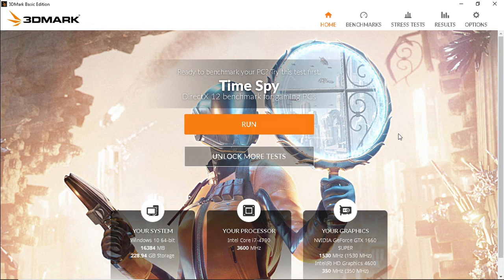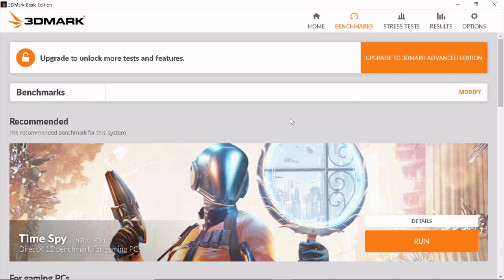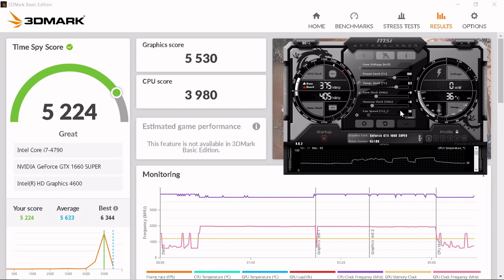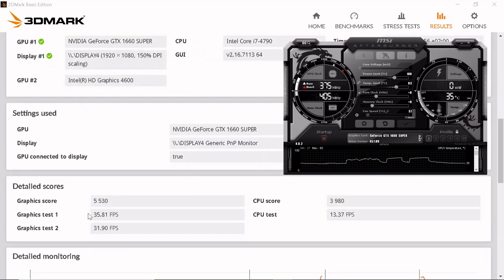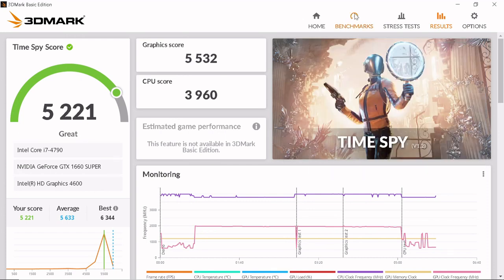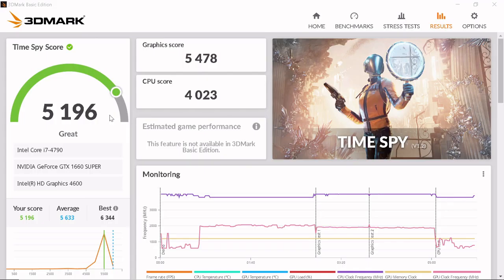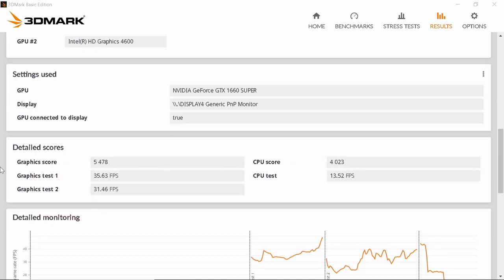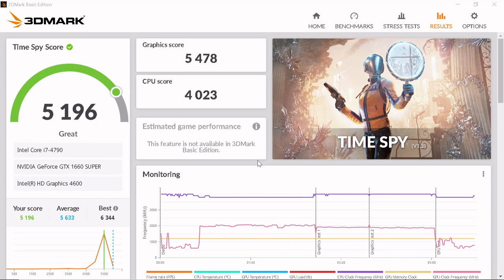ASUS Strix 1660 Super GPU - Stock vs undervolt and overclock settings, do you lose performance?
We test TIMESPY benchmark to see if you lose performance when undervolting and overclocking your graphics card to the same setting for mining. Do we lose performance?

I left the benchmark videos out to keep the video as short as possible.

Don'r forget to leave your Bitcoin and Ethereum address down below in the comments as well for upcoming giveaways.

Tag your mining rigs